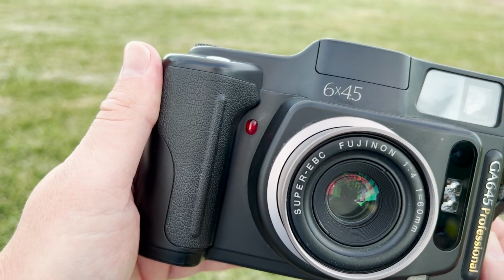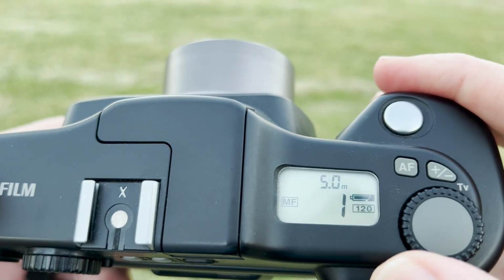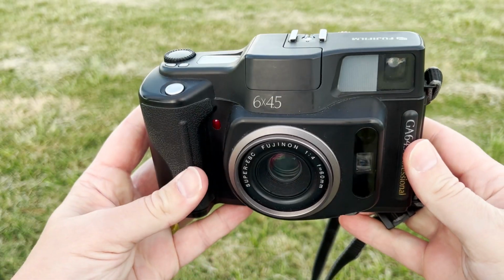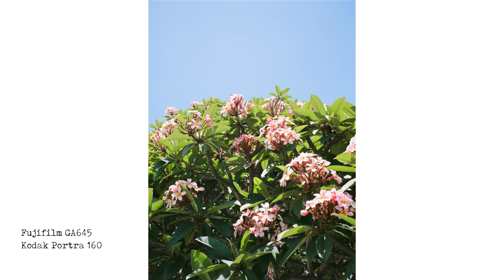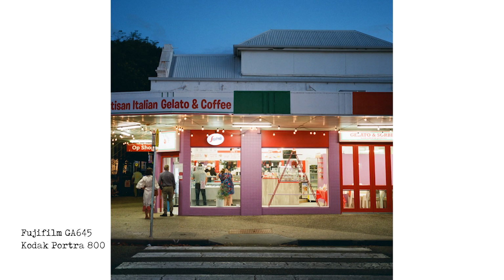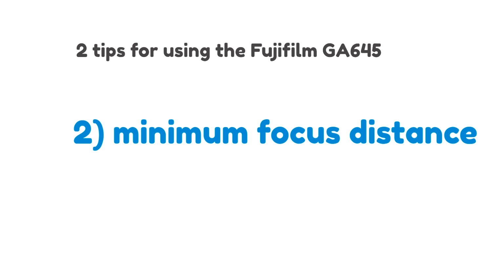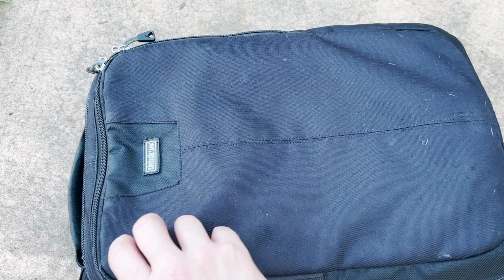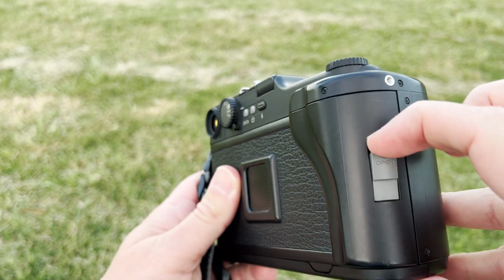6 Things I Love About the Fujifilm GA645 - the Best Compact Medium Format Film Camera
Is this the best compact medium format film camera? The Fujifilm GA645 is a wonderful camera that packs a lot of punch for a relatively compact set up.

In this video I talk about:
- 6 things I love about the Fujifilm GA645
- 2 things I'm not so keen on
- some tips
- who I think this camera is for.

📷 Gear I've used recently
X100VI Black
X100VI Silver
RICOH GR3 HDF
Ricoh GRIII Diary Edition
OM System OM-1
OM System M.Zuiko Digital ED 12-40mm F2.8 PRO II
OM System M.Zuiko Digital ED 40-150mm F4.0 PRO
Sandisk 256GB SD Card
Backpack featured at 15:28

GoPro Hero 12
Rode Wireless Go II
Sandisk 256GB Micro SD Card

🖥️ Computer accessories
Lacie 5TB Rugged Mini Hard Drive

📸 Flashes and camera accessories
Godox Lux Elf
Godox Lux Junior

You can also help by:
* sending me a Super Thanks here on YouTube
* upgrading to a paid membership on Substack (gives instant access to 8 PDF versions of my film photography zines)
* buying a print copy of my film photography zine "35mm Japan"